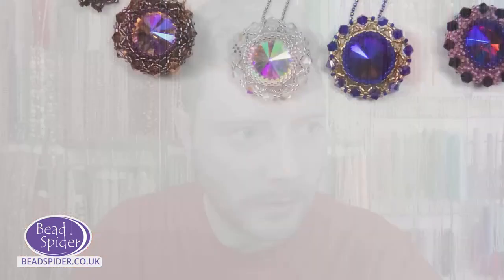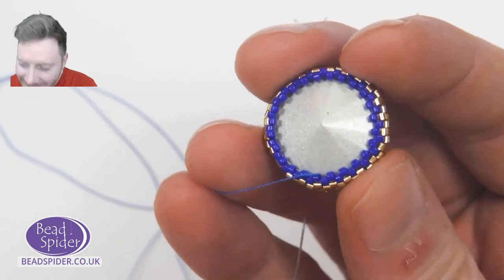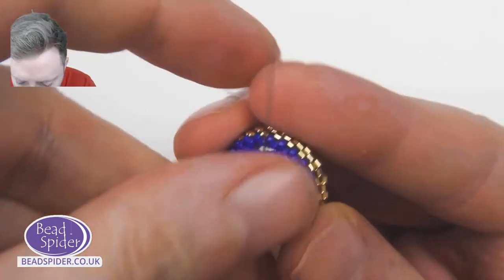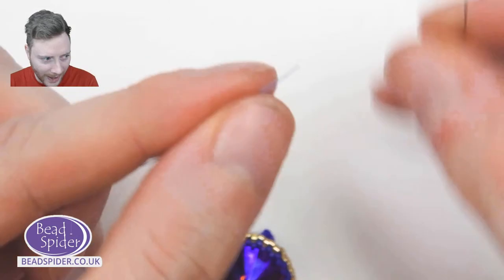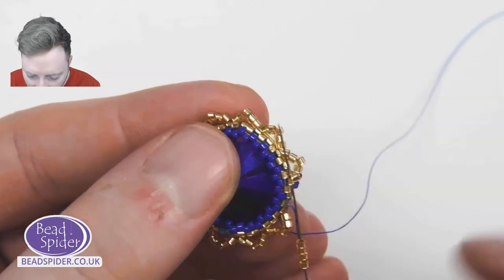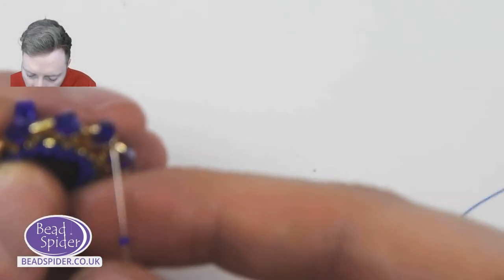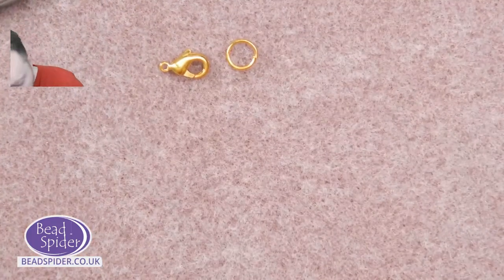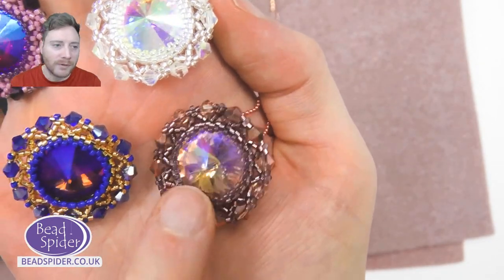how to make beaded crystal earrings and pendant - DIY Jewelry tutorial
Inspired by the fabled beauty of Queen Cleopatra and her penchant for extravagence, this spectacular pendant and earring set is an absolute must! Using a crystal rivoli, miyuki delica beads, 15/0 seed beads and sparkling shimmer chain. In this jewelry tutorial you will learn how to make seed bead earrings and a pendant.

Keep up to date with all our tutorials by signing up to our newsletter: